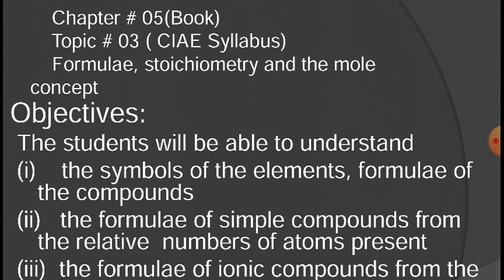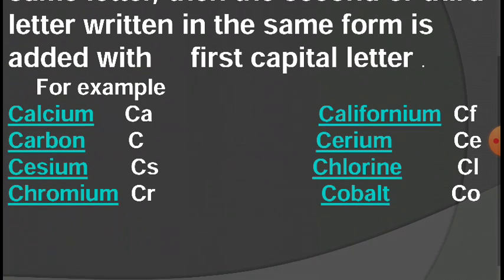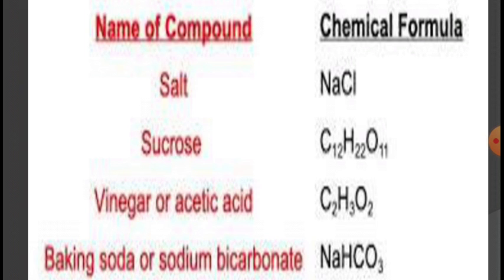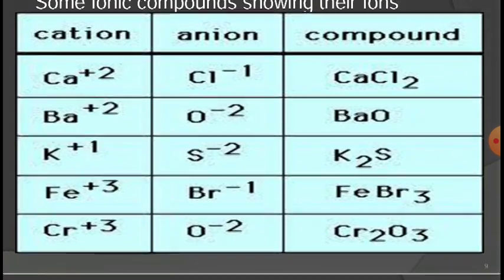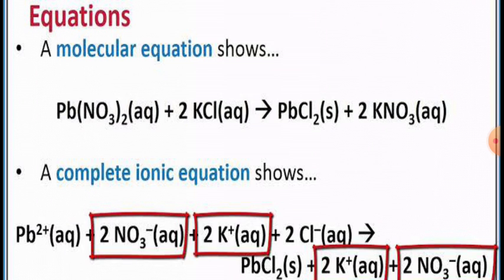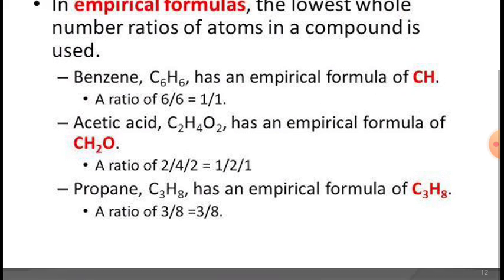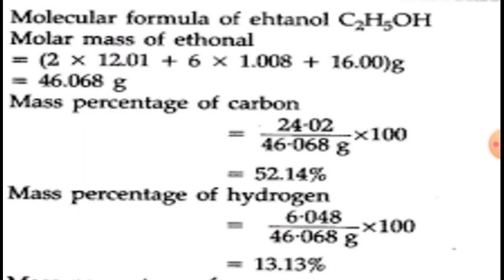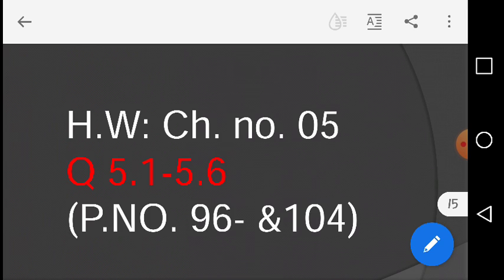IXC chemistry lecture 01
Symbol/formula